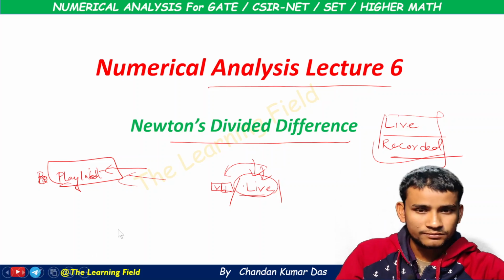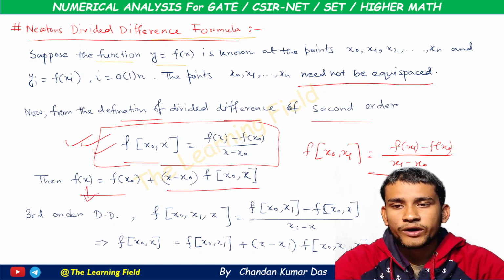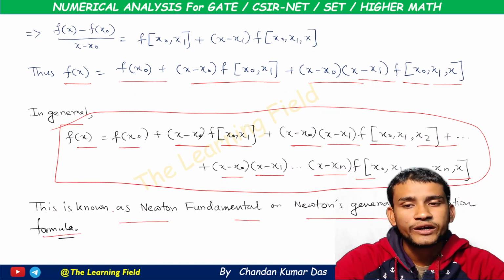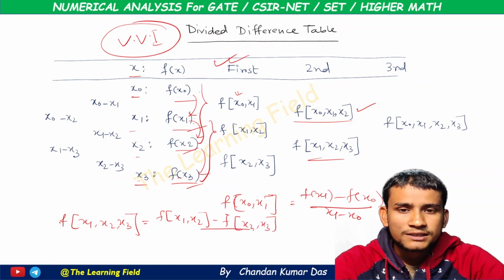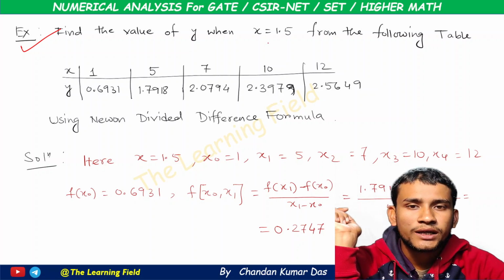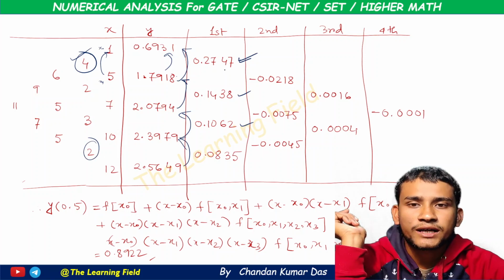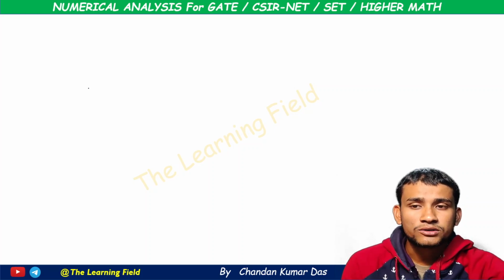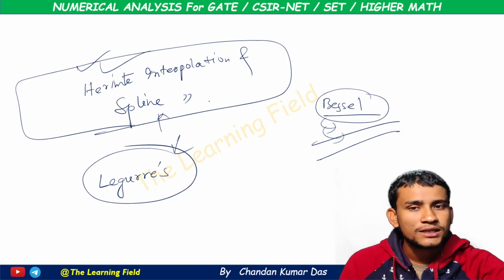Newton's Divided Difference | Interpolation | Numerical Analysis Lecture 6 | The Learning Field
In this lecture series we will discuss the Numerical Analysis for GATE ( mainly ) , CSIR - NET and any state level SET exams as well as any higher math exams. We starts form basics and discuss upto a standard level of concepts .Since the Syllabus of GATE MA is a big and cover the syllabuses of any higher math exams like CSIR and SET etc. so we take here the syllabus of GATE . I will try to explain the concepts in a very easy way so that all of you can understand properly.